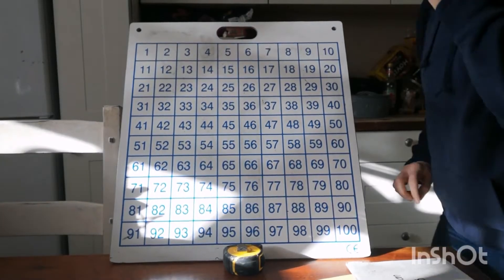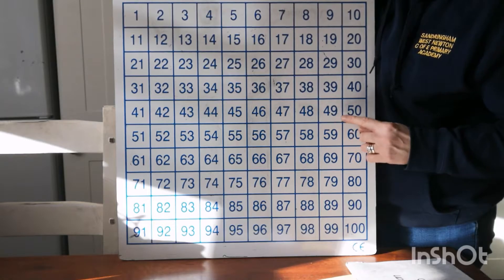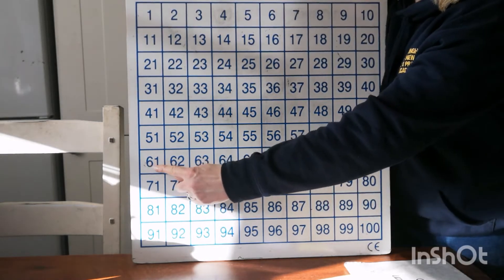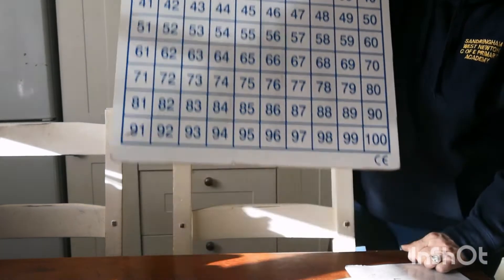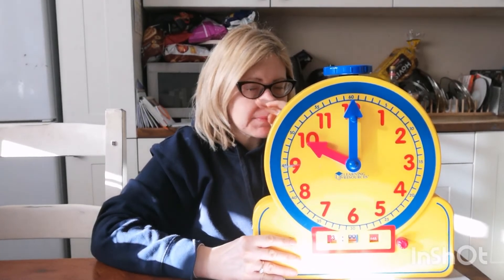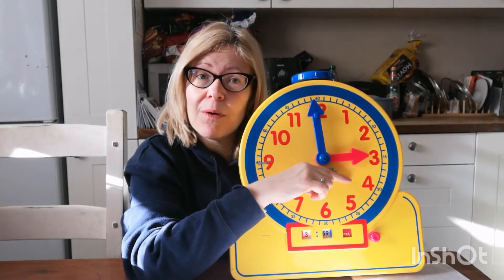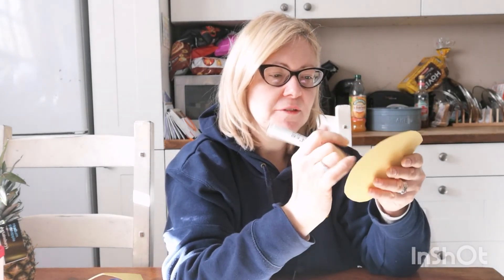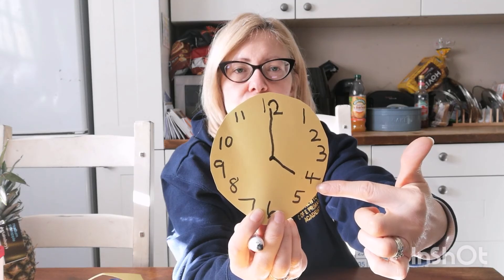Maths lesson 23- time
Looking at an hour later o' clock times and the face of an analogue clock